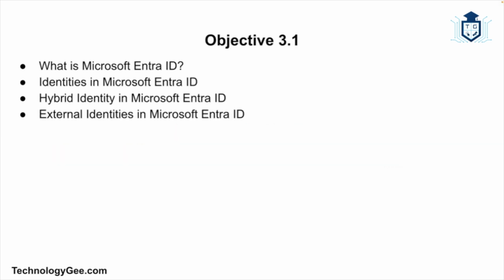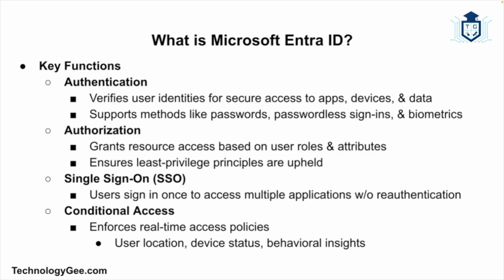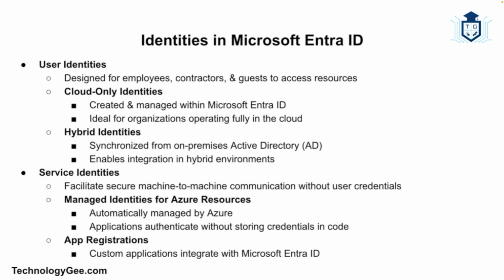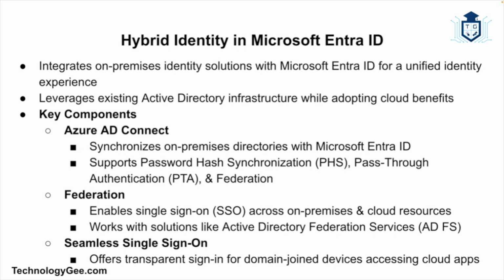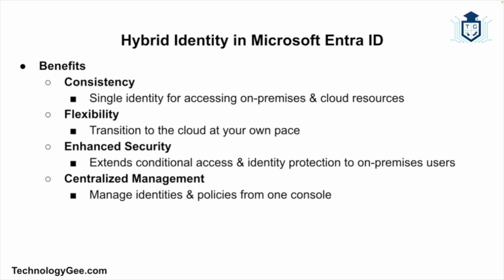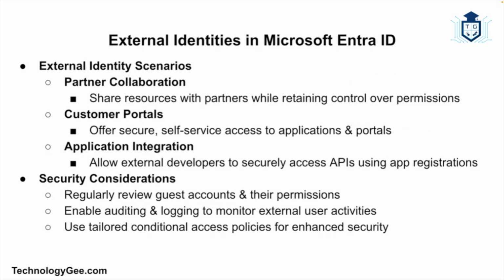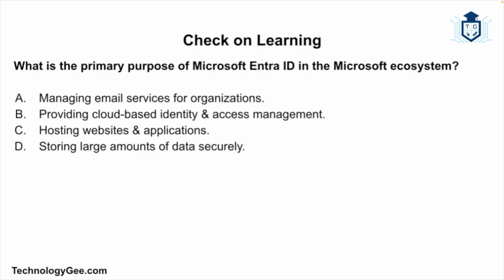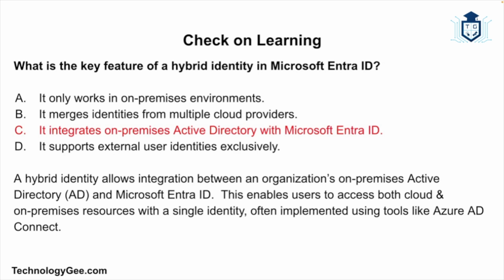Microsoft Entra ID | Microsoft 365 Certified Fundamentals (MS-900) | 3.1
In today’s digitally connected world, identity management is at the core of secure and efficient access to applications, devices, and data.  Microsoft Entra ID, previously known as Azure Active Directory, serves as Microsoft’s comprehensive cloud-based identity and access management solution.  It empowers organizations to safeguard their digital environments, streamline user access, and support modern workplace requirements.

This video will explore the functions and identity types supported by Microsoft Entra ID, focusing on how it enables organizations to manage access and security efficiently. By understanding these aspects, IT professionals can effectively prepare for the Microsoft365 Certified Fundamentals MS-900 exam.